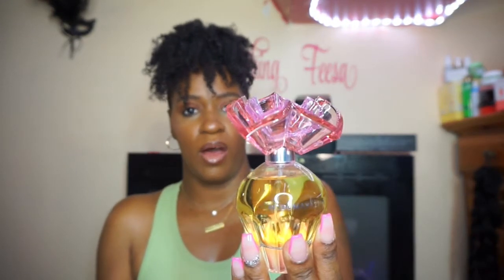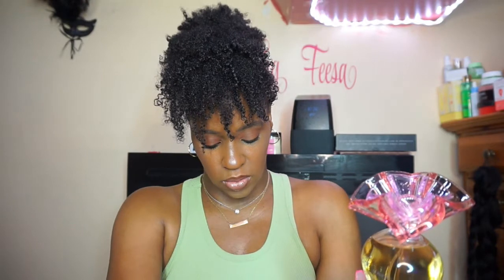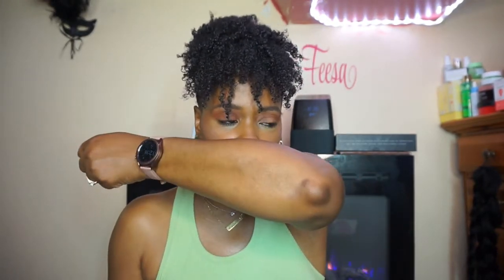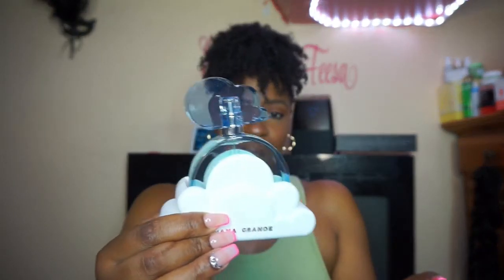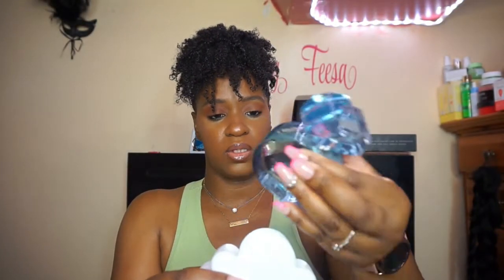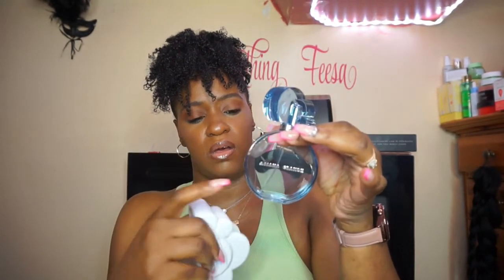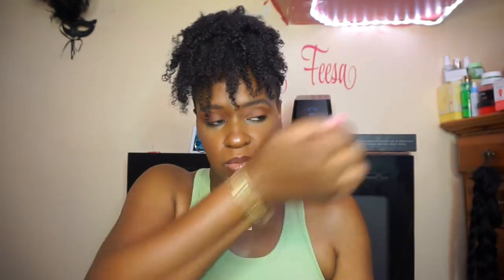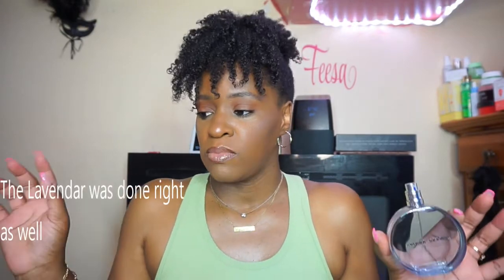I bought new sents you guys!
Great day beautiful people!! I am loving these sents you guys!! I gave been wearing them like crazy lol.

I hope you enjoy the video! Have a blessed day see you tomorrow!